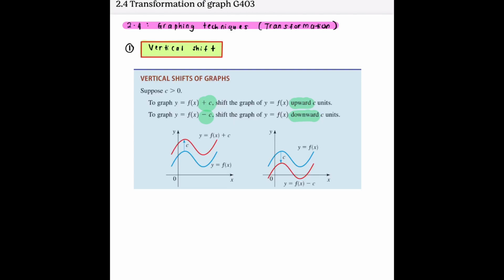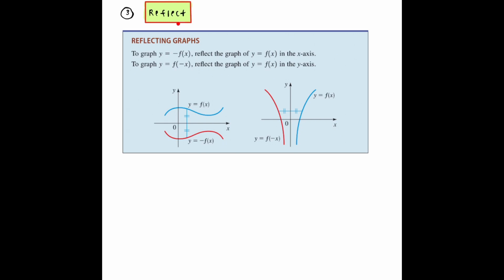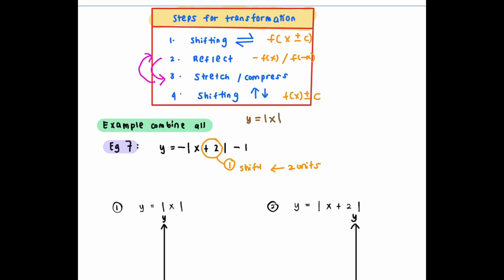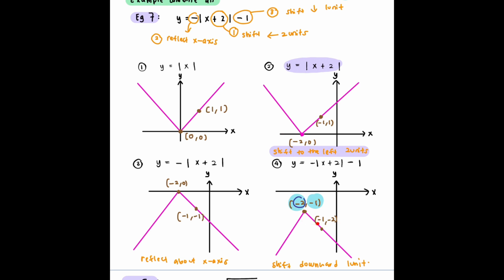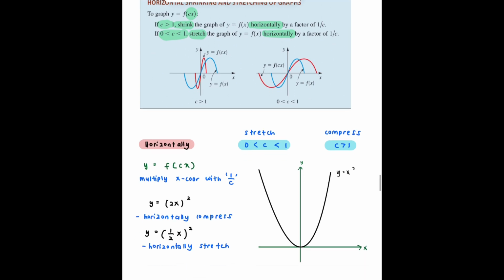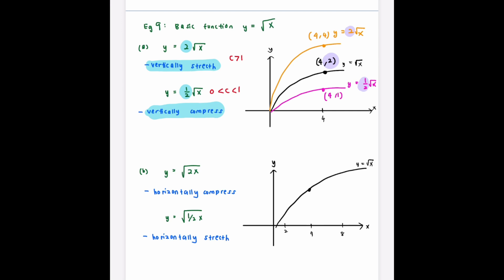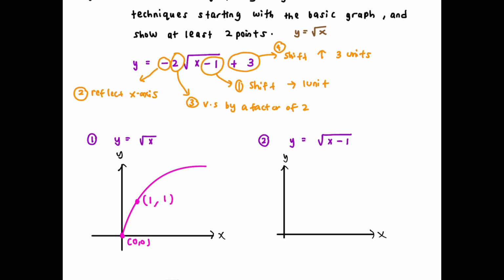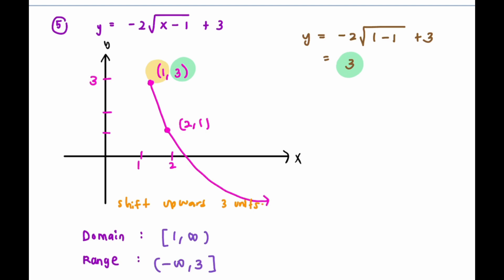MAT0114 2.4: Transformation of Graph